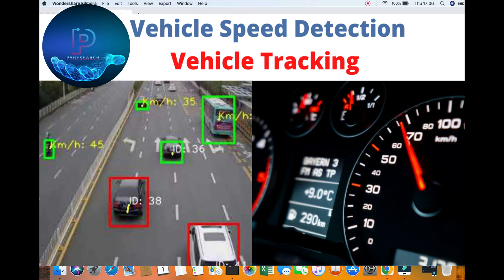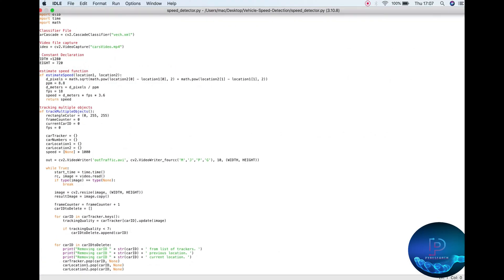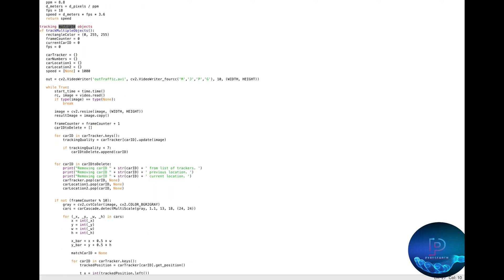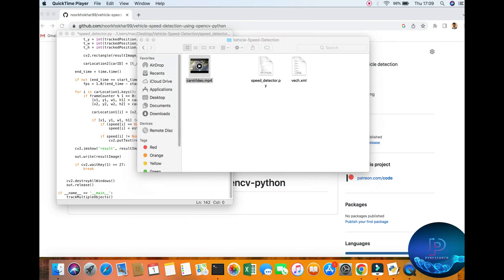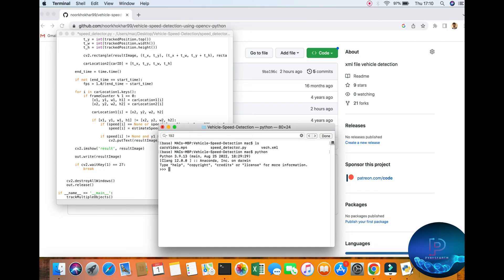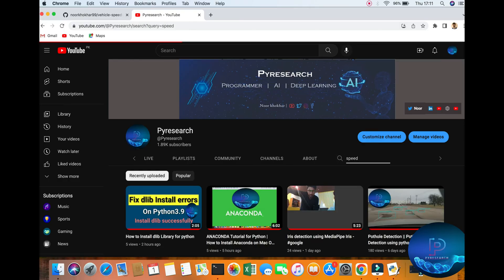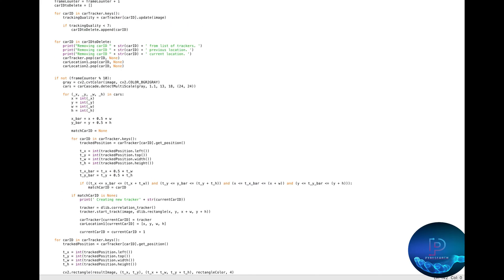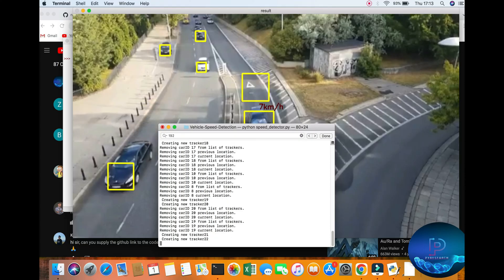Vehicle Speed Detection Using OpenCV and Python || Complete Tutorial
In this video, we are using the Haar cascade classifier to identify vehicles and also assign IDs to vehicles. We have used a correlation tracker from the dlib library.

Speed Calculation
We are calculating the distance moved by the tracked vehicle in a second, in terms of pixels, so we need pixel per meter to calculate the distance traveled in meters. With the distance traveled per second in meters, we will get the speed of the vehicle.

Required:
Python3
OpenCV
dlib

if you want to test vehicle speed detection use code from the video here XML